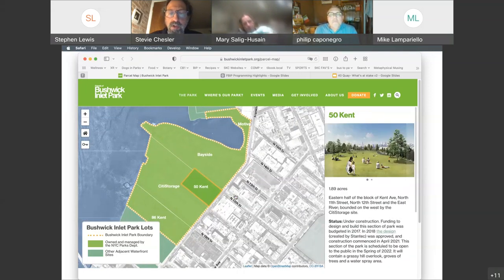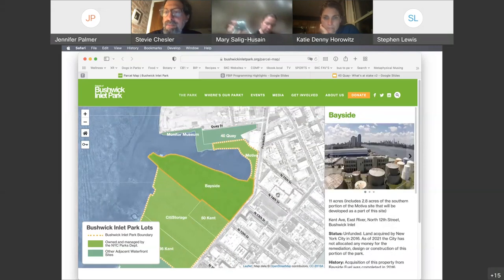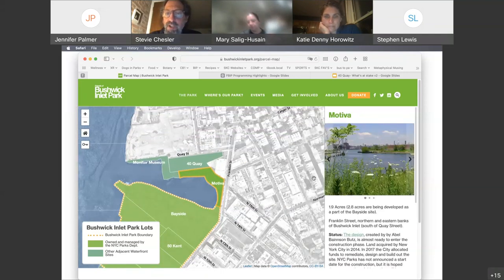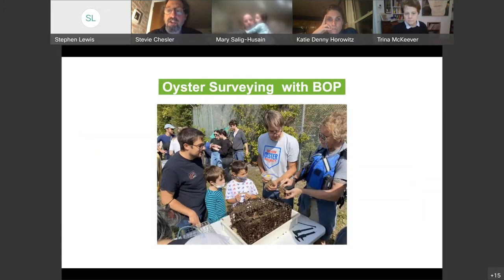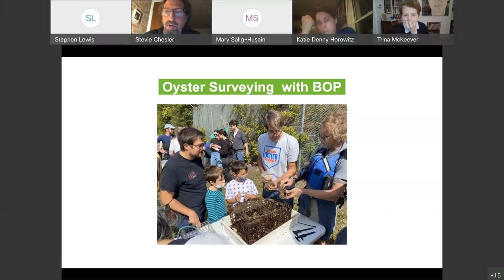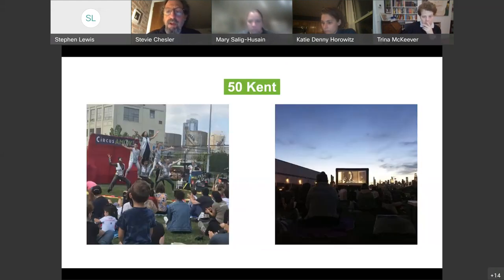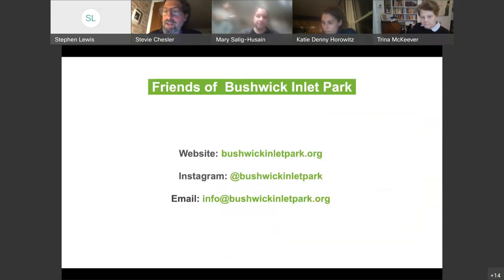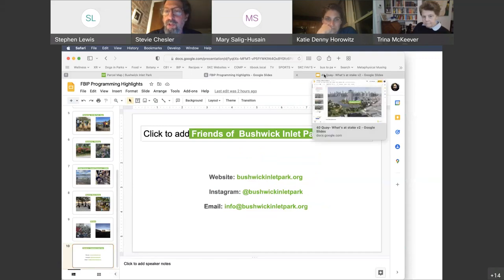Parks & Waterfront Committee Meeting 2-17- 22